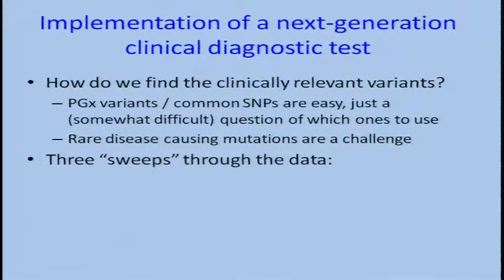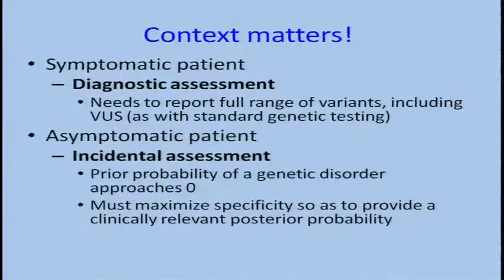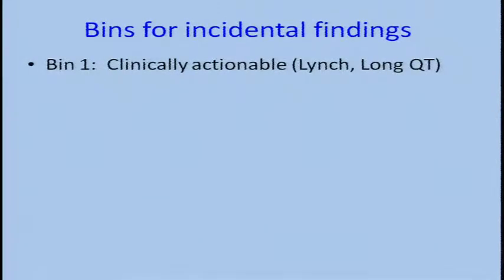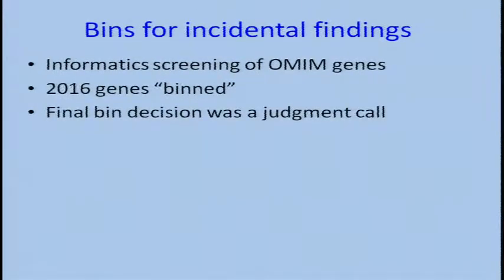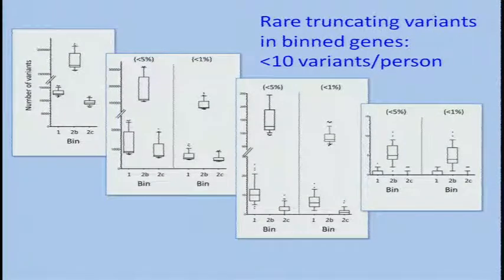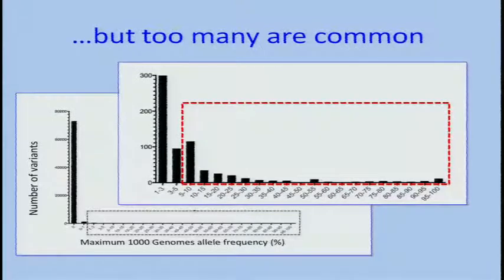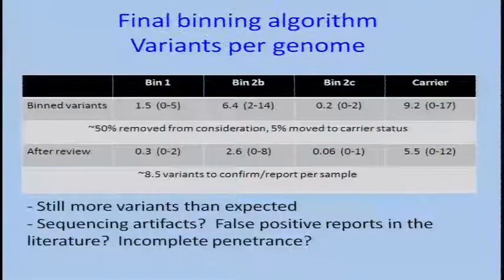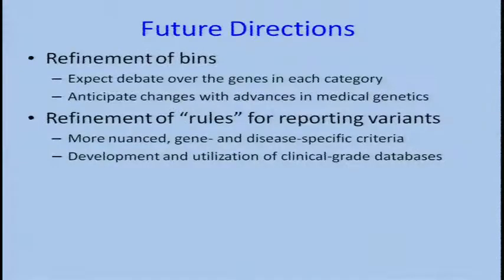ClinAction Workshop: Categorizing Variants after Whole Genome Sequencing - Jonathan Berg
Characterizing and Displaying Genetic Variants for Clinical Action Workshop